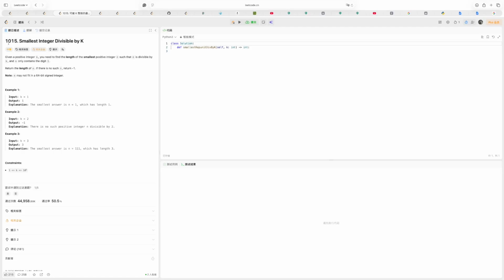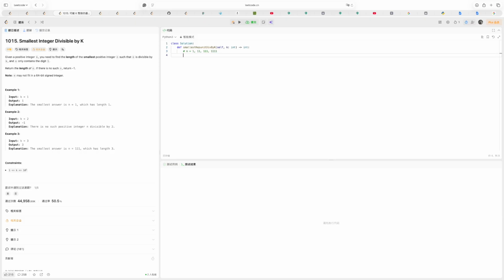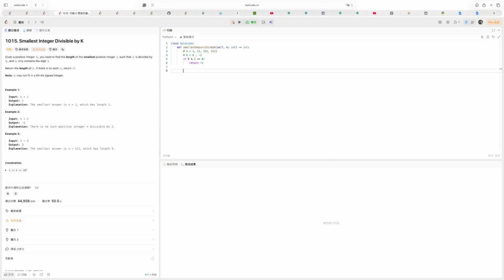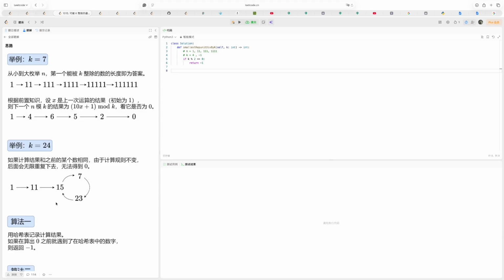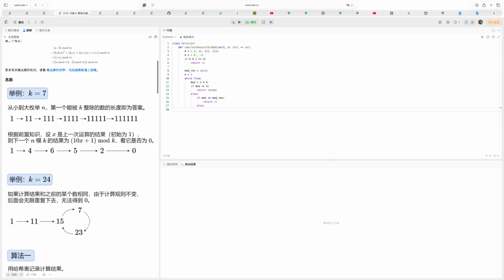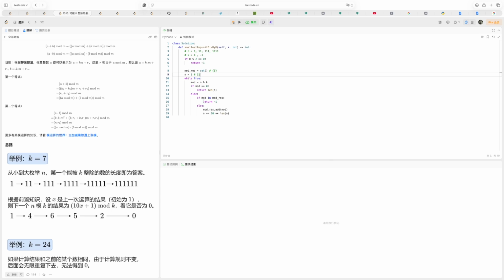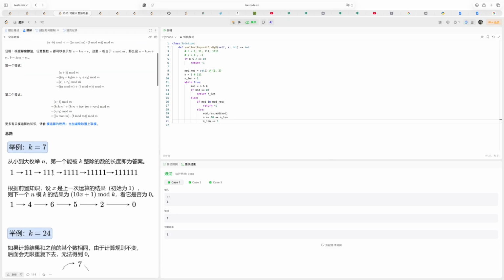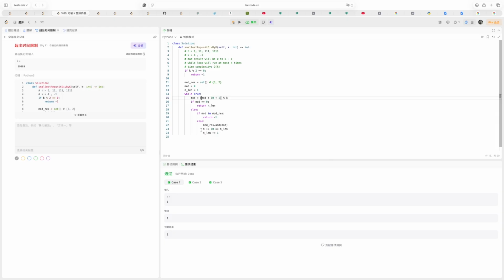每天陪我刷題直到找到工作 day 40-2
1015. Smallest Integer Divisible by K

這是一道數學題，前置知識是同餘定理、鴿巢定理。

首先，n % k 只會有 k 種結果，且結果介於 0 ~ k - 1之間（包含）。

所以如果構造k 次n，也就是從n = 1開始 11, 111...總共 k 個 n 每個都拿來除以 k，如果其中有結果為0，那就找到答案，如果沒有0，代表這 k 個數的餘數，只有最多 k−1 種，會有重複的餘數。一旦有重複的餘數，就表示之後的數都會承襲相同的規律，依照順序得到相同的餘數，也就是不會再出現0了。所以只需要算k次就可以得到解答，並且n的長度也剛好等於k。

至於為什麼碰到相同的餘數後就會有規律呢？因為餘數的更新是有這樣的公式：new mod =  (old mod * 10 + 1) % k 所以只要重複了，接下來的餘數就會依循同樣的路徑走。